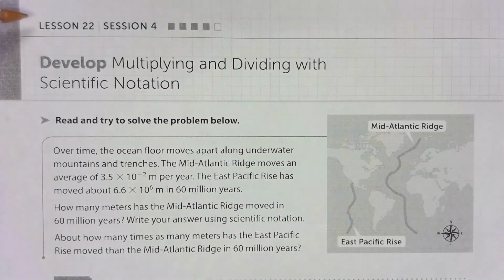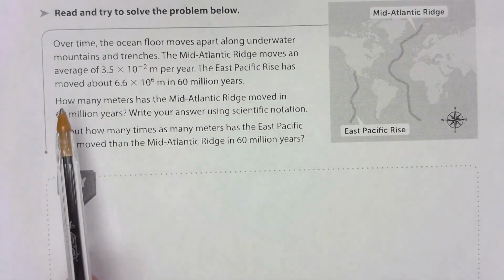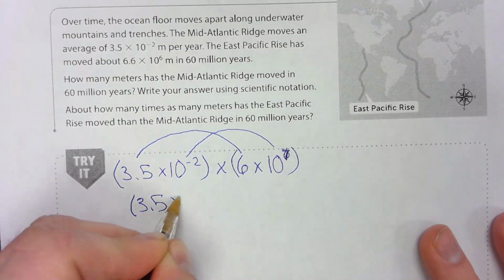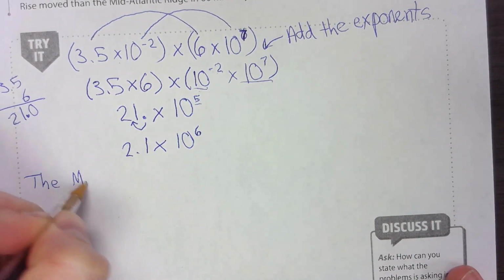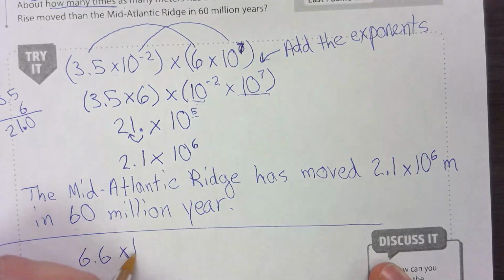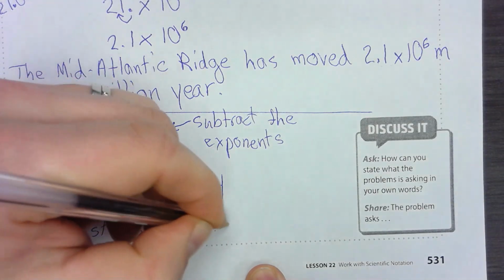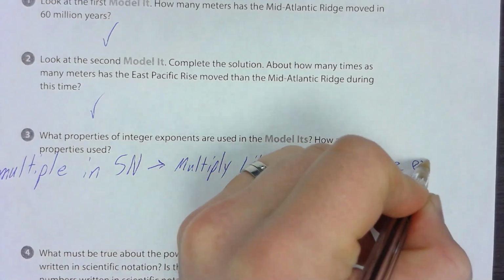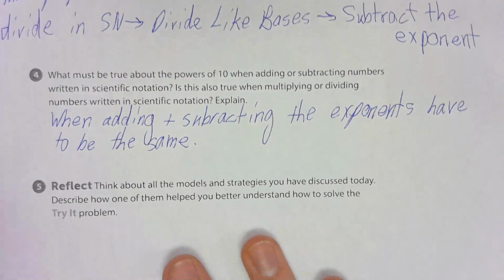Lesson 22 - Session 4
I can perform operations with numbers expressed in scientific notation including adding, subtracting, multiplying, and dividing.